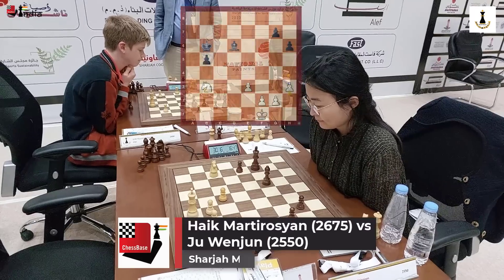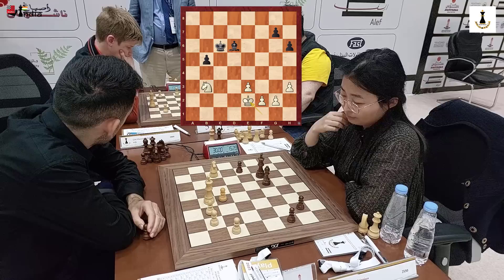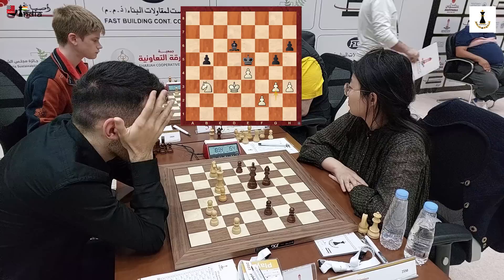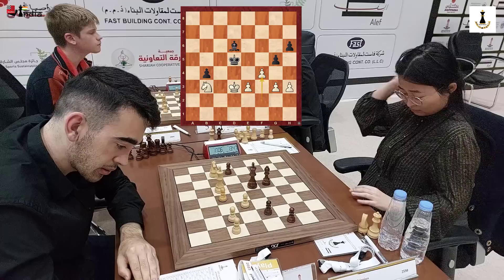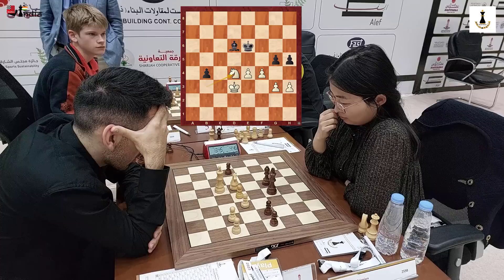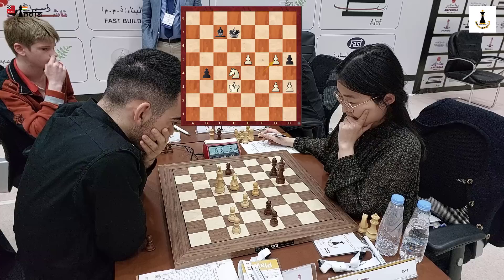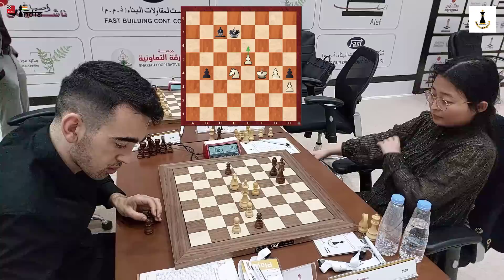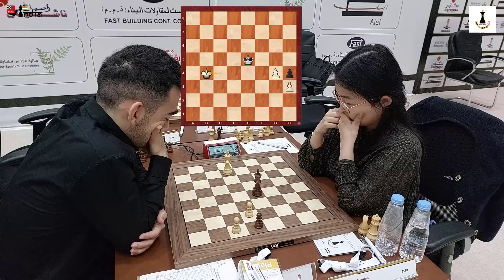Women's World Champion takes on Armenian no.2 | Martirosyan vs Ju Wenjun | Sharjah Masters 2023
Women's World Champion Ju Wenjun made a wonderful start to the Sharjah Masters 2023 by beating GM Karthikeyan Murali and GM Vidit Gujrathi. With 3.0/4, she was one of the leaders of the tournament and was facing the Armenian no.2 Haik Martirosyan. Born in 2000, 22-year-old Haik is the future of Armenian chess. He is pawn up in the endgame, but has to solve some technical issues. Check out if he manages to do that along with the instructive commentary of IM Sagar Shah. You are sure to learn something more about the bishop vs knight endgames.